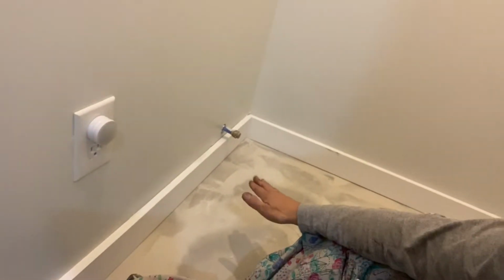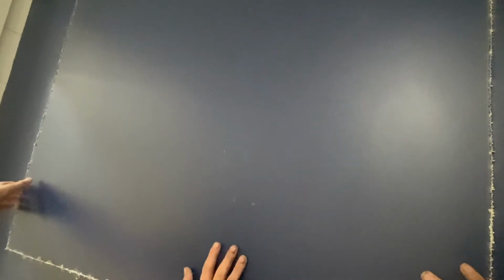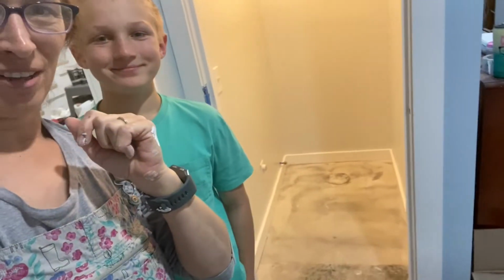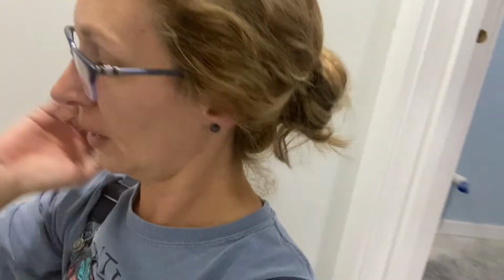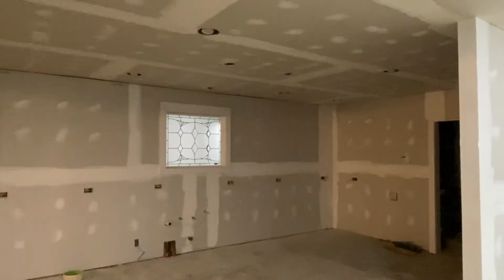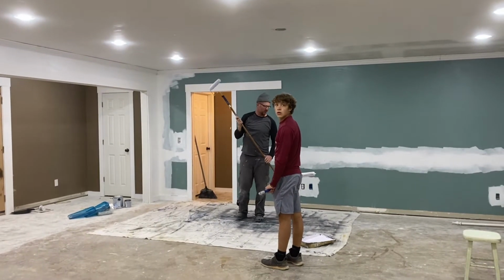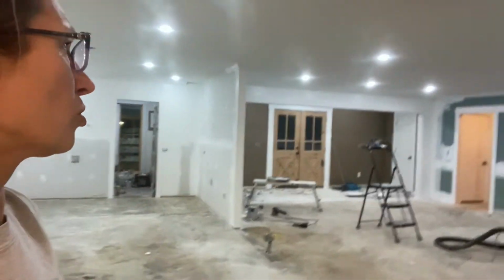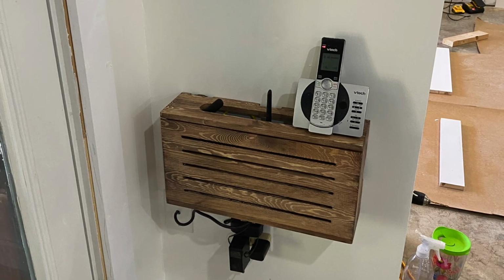ALMOST A KITCHEN! KITCHEN REMODEL!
We ALMOST have a kitchen in this video...thank goodness in real time, I'm looking at my kitchen as a finished product!  Every day I tell Matt, "I love my kitchen!"  And I truly mean it so much!  It is truly the greatest thing and there has been nothing so far that I would change!  Come on and enjoy some good progress and be sure and tune back in a couple of days for the FINISHED PRODUCT!  I'd love feedback too!

Follow along on our crazy busy life full of family and a farm that was started on faith alone.  We are so blessed to be able to piddle about on the farm, loving on baby cows, horses, goats, chickens, pigs and even a donkey or two!  My name is Julie and my husband is Matt.  We have been married for 15 years.  Our family of five is complete with three kids...two boys, Carson (16), Cullen (12), and a girl, Effie (14) sandwiched in the middle.  We want to invite you to tag along on some of our adventures - from farm outings to everyday life stuff that is the core of families from all over.  We built this life on faith, family and a farm...and we are more blessed than we deserve!